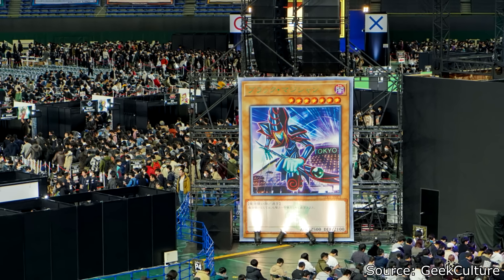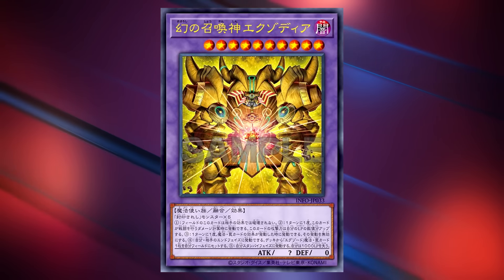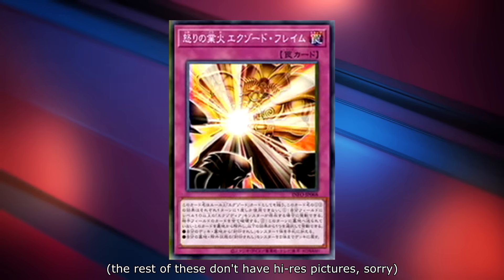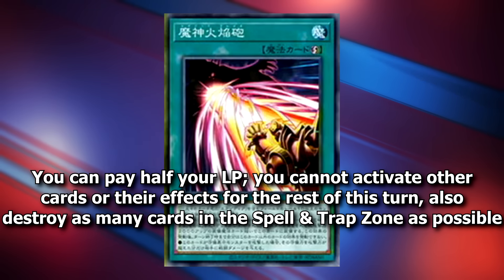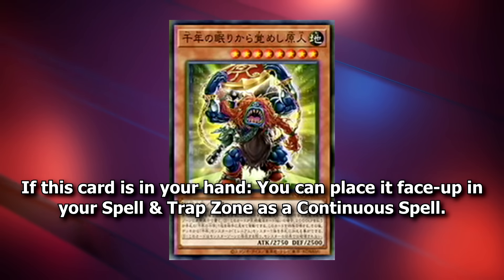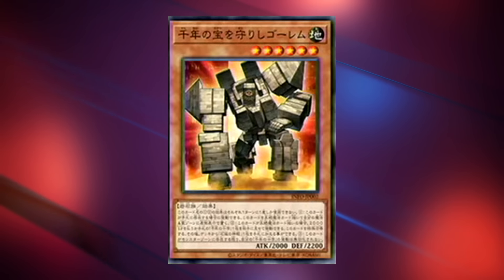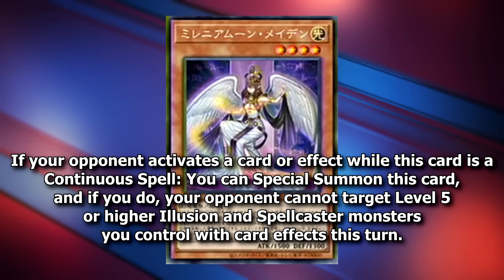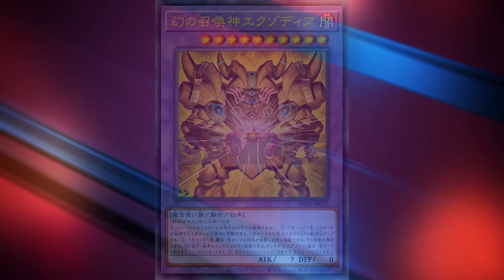Exodia Has 10 New Support Cards!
This past weekend Konami held a giant Yu-Gi-Oh! celebration at the Tokyo Dome in Japan! There were a ton of cool reveals at this event including TEN new Exodia support cards that are based off of the cards that Simon used in the manga and video games. Today we’re going to take a look at these new Exodia cards and I’ll give you my first impressions!

Thumbnail made by: @CrushCards